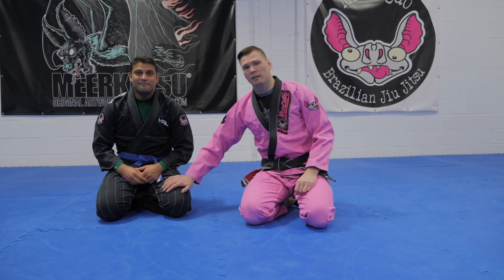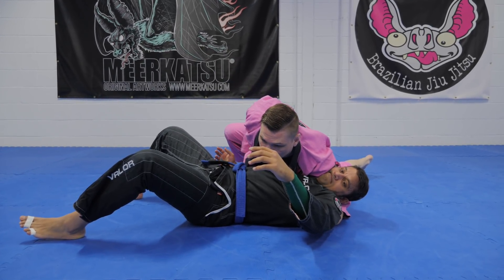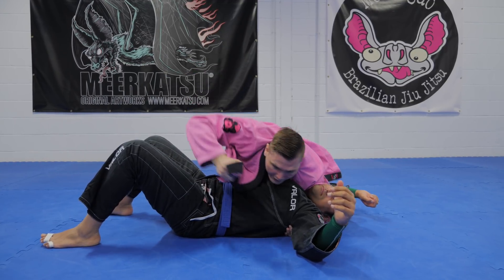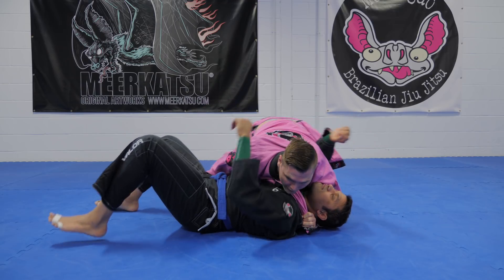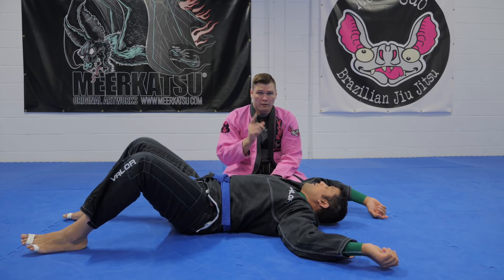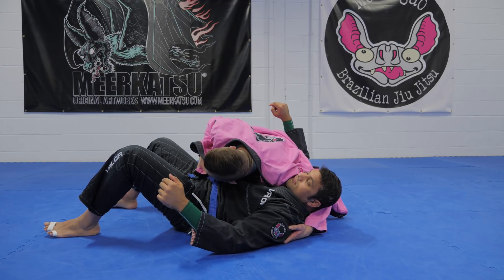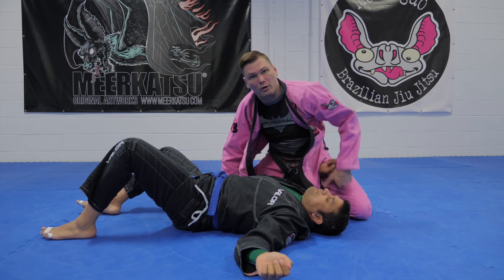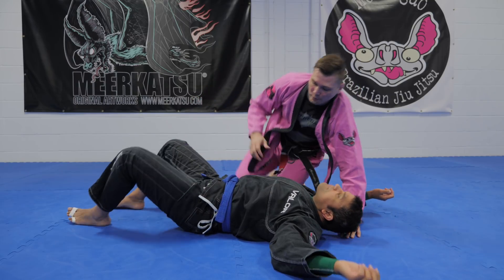THE ULTIMATE NINJA CHOKE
Build your competition highlight footage by using this ninja lapel choke to finish someone :D

FILMED ON:
THE SWEET 4K CAMERA I USE:

White balance card:
UK & EUROPE